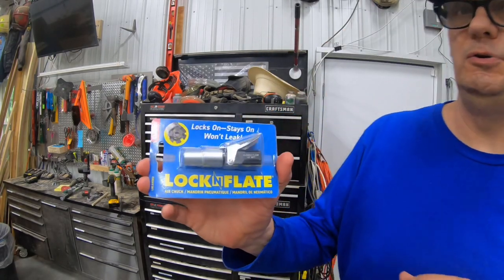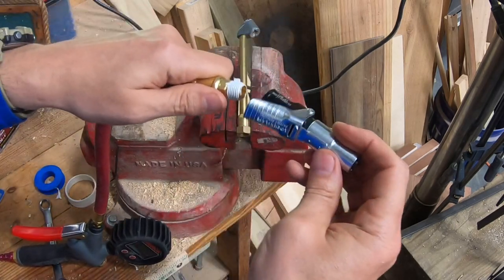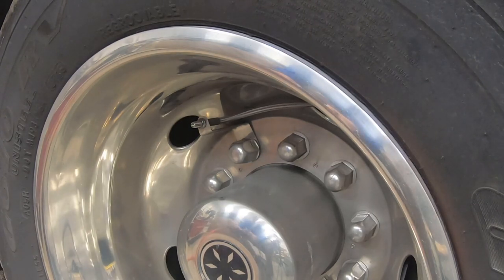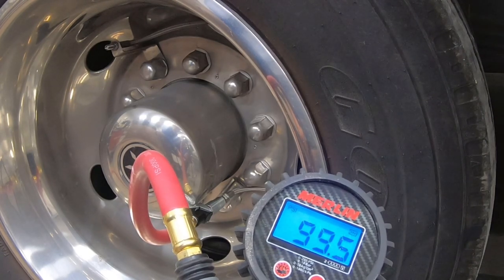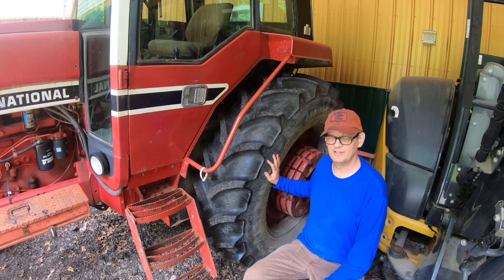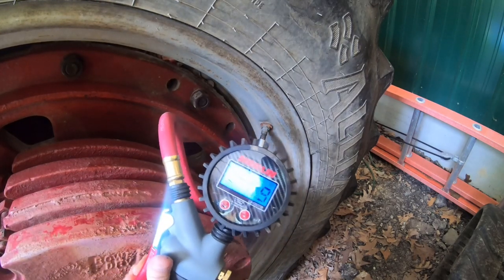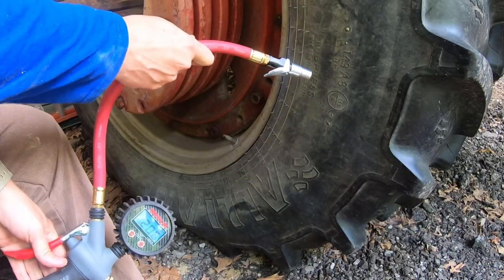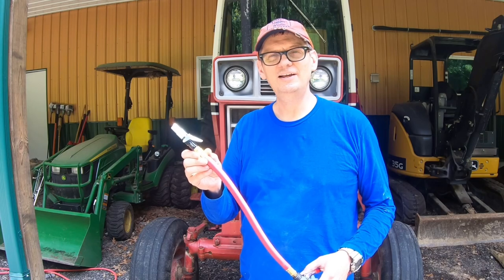LockNFlate Locking air chuck. Why you want this!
We got this Lock N Flate locking air chuck for two specific uses and it worked well for both as well as just ordinary tire inflation. Make sure to buy the correct model for what you want if you get one. They have them in open or closed. Closed is the one you need to inflate a tire the valve stem in it. Open lets air flow without a valve stem in the tire. YMMV have a great day and be safe.